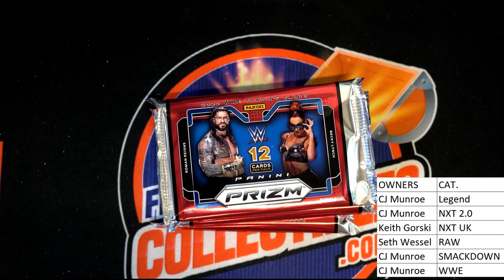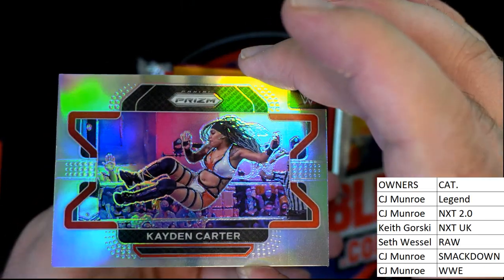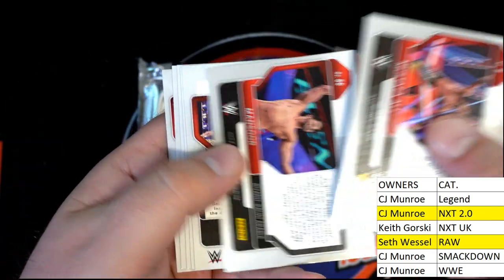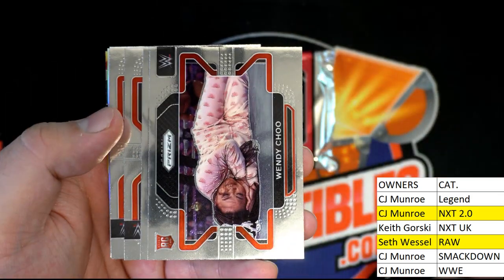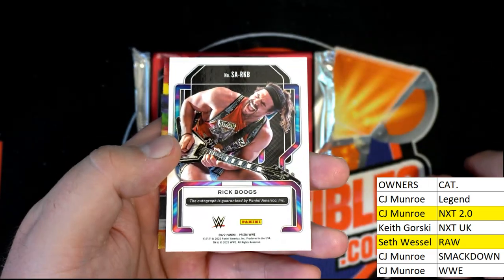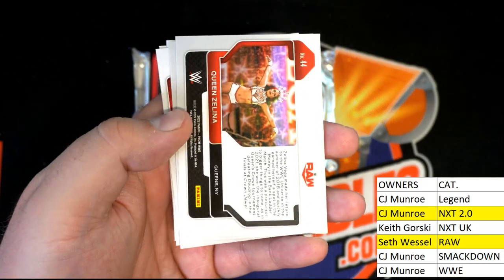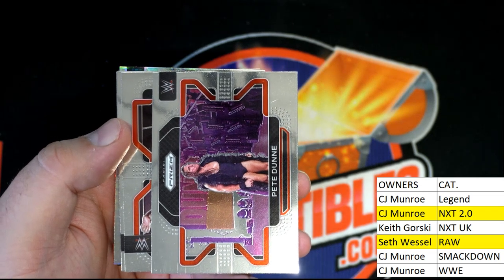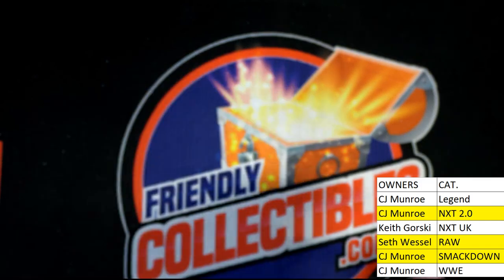3 PACKS 2022 Panini Prizm WWE Hobby Pack ID 22WWEP3P202